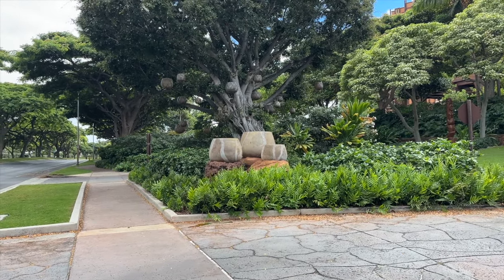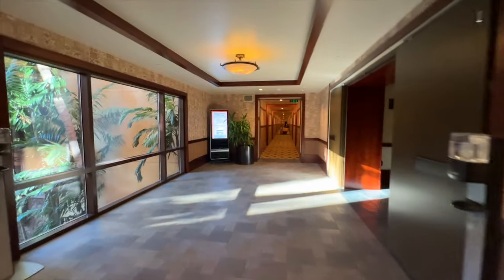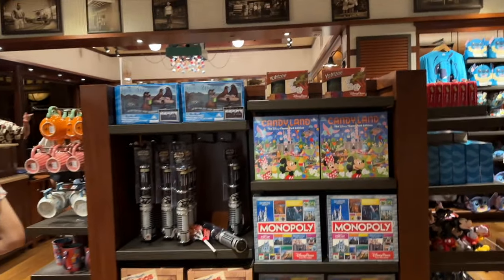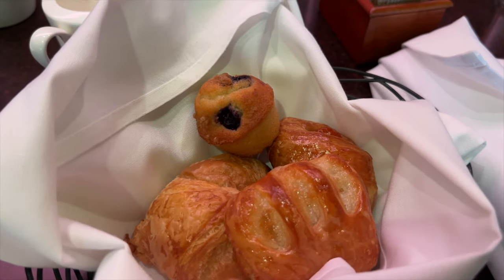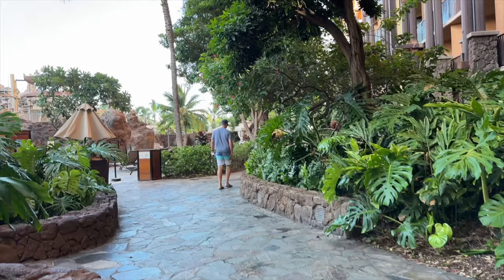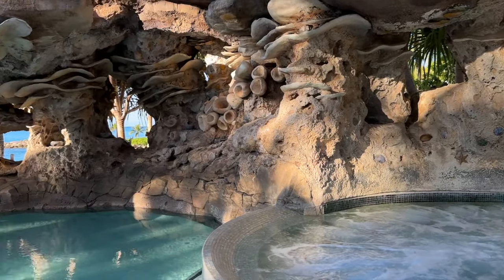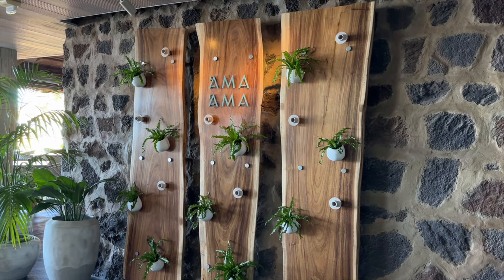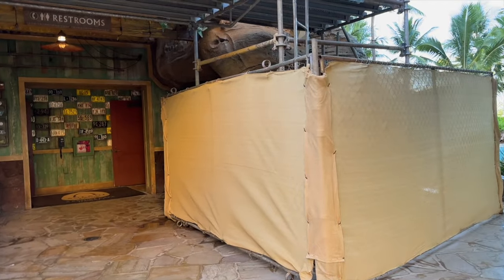Aulani, A Disney Resort & Spa FULL TOUR, Restaurants, Pools & Room - Oahu Hawaii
In today's video we video we're taking you on a full walking tour of Disney's Aulani in Ko Olina on the island of Oahu, Hawaii.

Aulani is located on the Ko Olina Resort, an area on the south of Oahu island, it is one of 4 hotels and vacation club resorts in the region. Aulani is part of Disney Vacation Club as well a hotel, Disney Vacation Club (DVC) is Disney's version of a time share.

Disney's Aulani is set across 3 main buildings with the central building housing the reception and check in area as well as shops. This is flanked by 2 towers housing the rooms. The resort is very large featuring restaurants, shops and tons of pools!

As we enter we're greeted by a large open plan lobby, to the front we have fully retracting windows so you can go out to the balcony overlooking the outdoor areas. To the right you have the check in desk as well as concierge and a small nook for children, down into this tower you will also have the DVC sales office and exit to the self parking which is currently $37 per night for hotel guests.

Off to the left of the lobby we have the 2 shops, Kālepa's Store as well as Hale Manu, here you'll be able to purchase souvenirs, groceries and items you may have left at home. At Hale Manu, this is more high end souvenir items and jewellery.

Opposite Hale Manu we have the exit to the car rental desk and to the large meeting and conference center.

Back through the lobby and to the opposite tower we're going to give you a brief tour of a Deluxe Ocean View Studio room, we were located on the 10th floor.

As we head downstairs in the lobby area we have the Disney photopass sales desk where you can purchase any photos you may have had taken at the resort, you also have restrooms here. You also have the main restaurant Makahiki, this is character dining for breakfast where you can meet Mickey Mouse, Goofy, Pluto and Stitch. Dinner is a standard set menu, we'll show you both options. Connected to this you also have The ‘Ōlelo Room, this is a lounge bar area serving appatizers and drinks.

As we head outside we begin our tour of the outdoor pool areas, we see a number of fountains and ponds before we come to the Menehune Bridge, this is a childrens splash zone and activity area. You have slides, climbing frames and fountains to enjoy.

We're heading briefly back inside to see the fitness center, where you have state of the art gym equipment, in this area you also have the spa and Painted Sky, where you child can have a fashion makeover or salon treatment. Unfortunately due to privacy we weren't able to go inside and film.

Back outside we're over by the Rainbow Reef, this is a small man made reef where you can snorkel with fish or assisted air snorkelling for added extra, prices are displayed in the video.

Next up we come to Ulu Cafe, this is the grab and go food shop here, you can get sandwiches, cakes, ice cream and drinks as well as more over the counter fast food options, here you can also purchase refillable popcorn buckets and also drink mugs to refill at the coke freestyle machines.

Just outside the Ulu Cafe you have the Keiki Cove, this is a small splash zone for younger children. Heading to the right we have Wailana pool bar where you can get soft and alcoholic drinks as well as food items, in the morning this sells hot and cold coffees.

We're heading around the pool area now firstly coming to the Ka Maka Grotto, this is a heated pool area overlooking the ocean, up top there is a spa and below a pool. Next we're heading down onto the enclosed beach with lagoon, here you can rent paddle boards and also purchase ice cream and shave ice along the beach.

Back up top you have the main Waikolohe Pool, this is zero entry pool connected to the exit of the plunge and raft slides and also connects to the lazy river which circles the outdoor area.

Just past the pool you have Off the Hook, this is a quick service restaurant which also have a grab and go window. Around the back you have the signature Ama Ama restaurant which is a 4 course set menu, you also have access to the Luau Lawn, grills and Aunty's Beach House, the kids club here at Aulani where you can drop your younger children off to do activities.

Along from the beach house closer to the lobby you have the Pau Hana Room, this is where you book and participate in activities like T Shirt printing or making Mickey Ears, next door you also have Luana Lounge where you can relax if you need more time inside after check out.

Heading into the centre we have more hot tubs and pools, we have towel collection and also the Lava Shack, a small shop where you can get snacks and pool related items, here you also Papalua Shave Ice and Mama's Snack Shop, the snack shop serves quick service items and the shave ice has just that, in Mickey form!